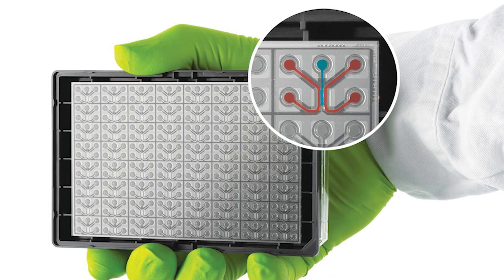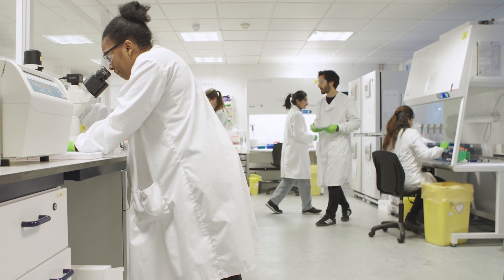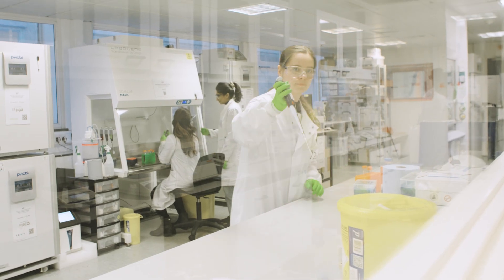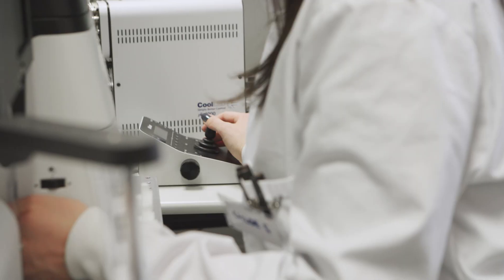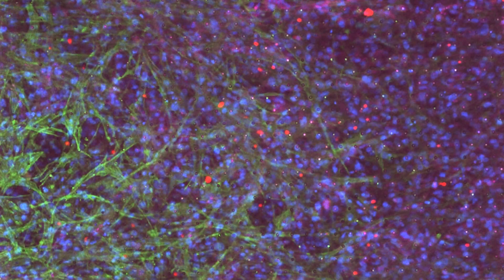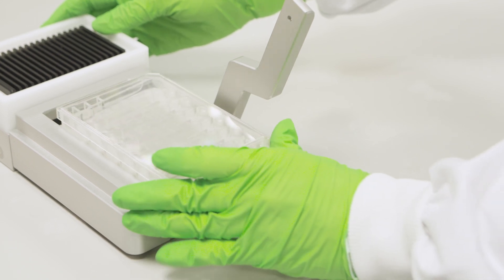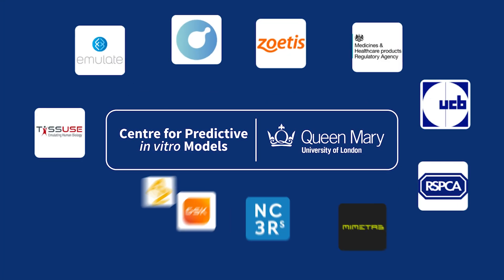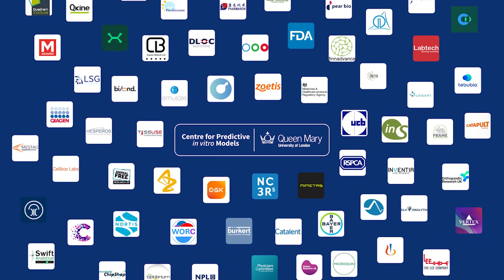Organ-on-a-Chip Research at Queen Mary | Centre for Predictive In Vitro Models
Queen Mary University of London has officially opened one of Europe’s largest and most advanced organ-on-a-chip facilities, marking a significant milestone in the efforts to replace animal testing in scientific research.

Find out more about the Centre for Predictive In Vitro Models